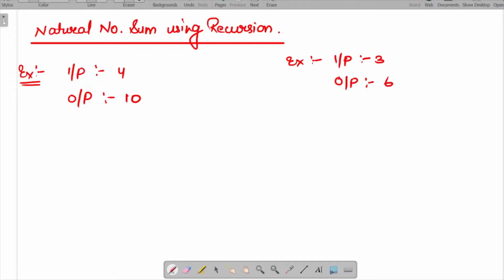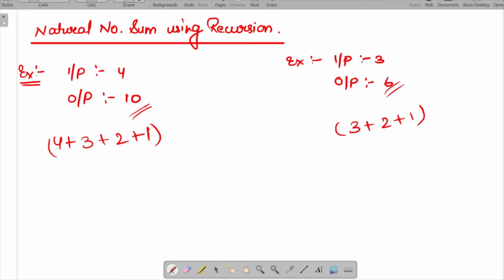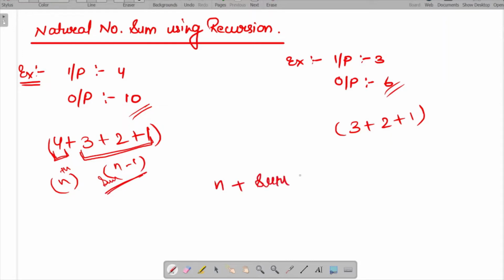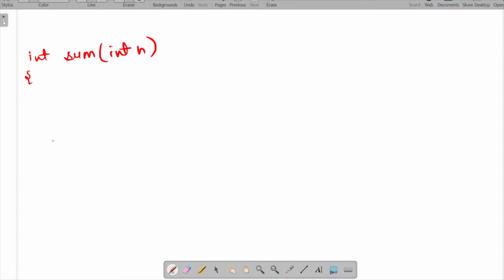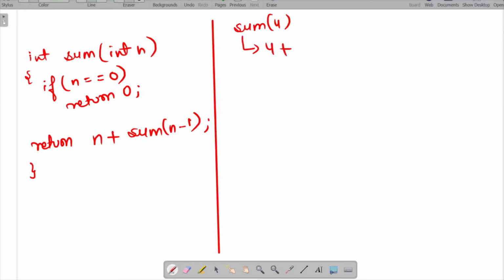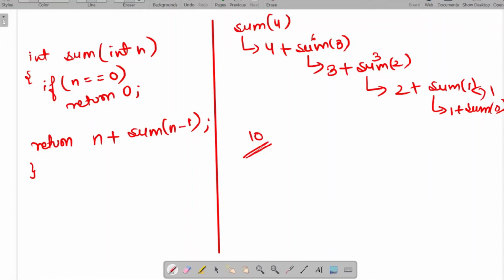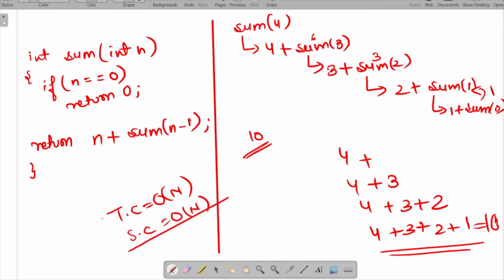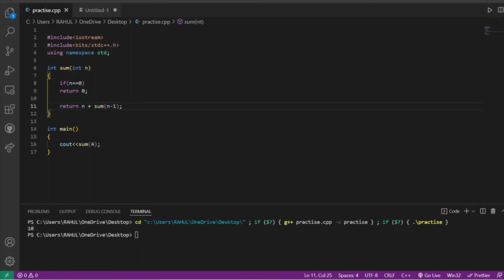3. Natural number sum using Recursion